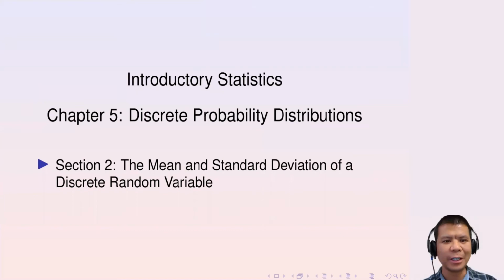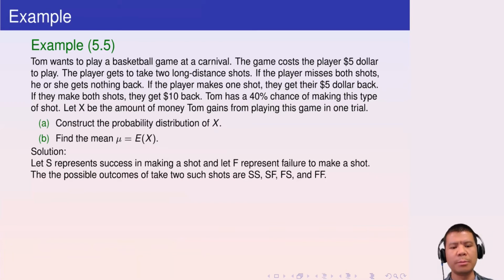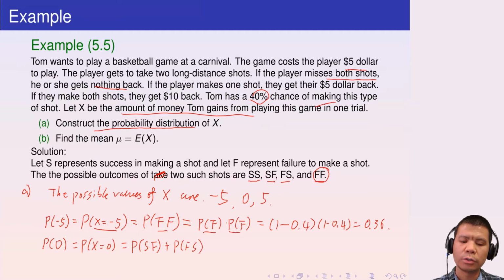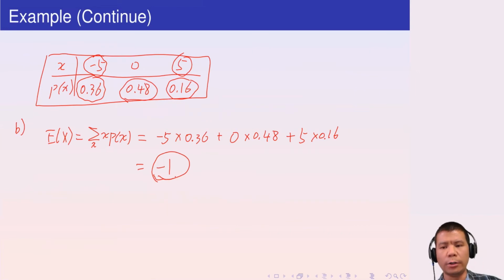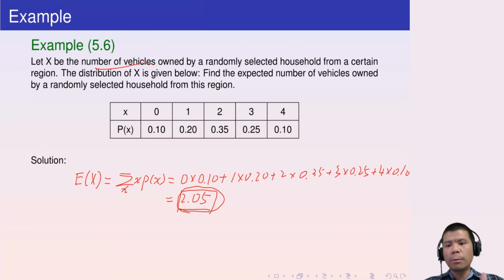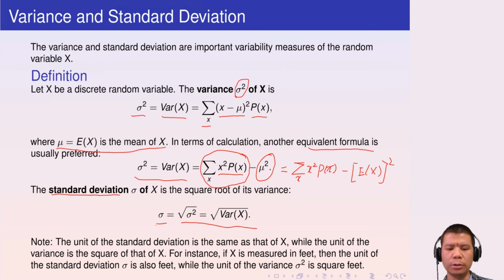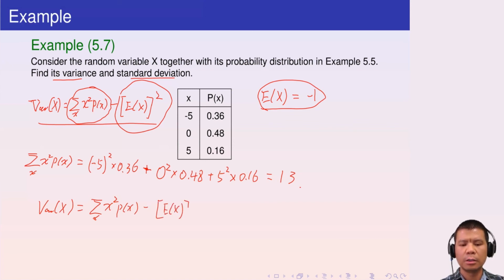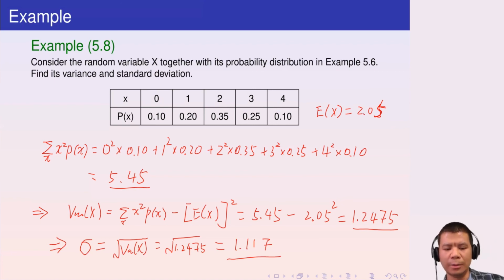Lecture 12 Introductory Statistics: Mean, Variance, and Standard Deviation | Math Pie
Lecture 12 Introductory Statistics: Mean, Variance, and Standard Deviatio | Math Pie

00:00- Mean
14:36- Variance and Standard deviation